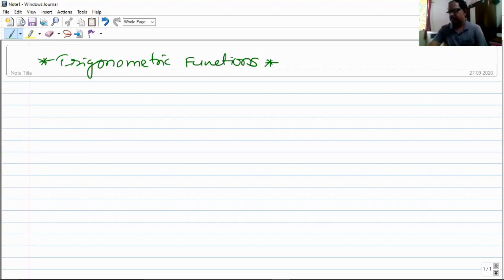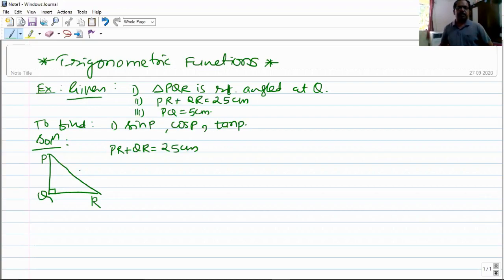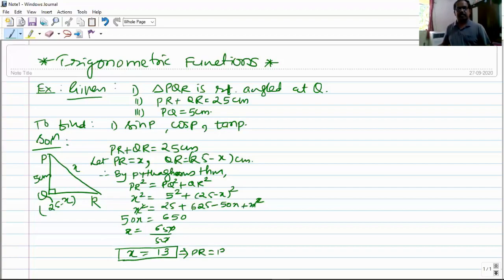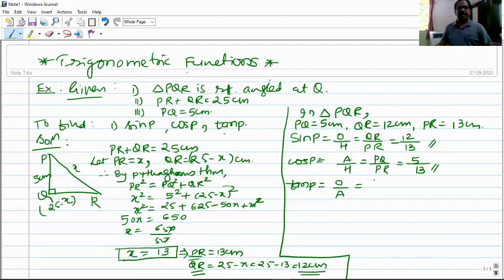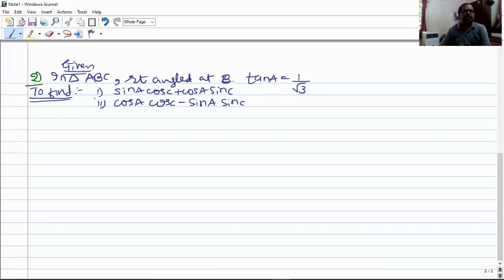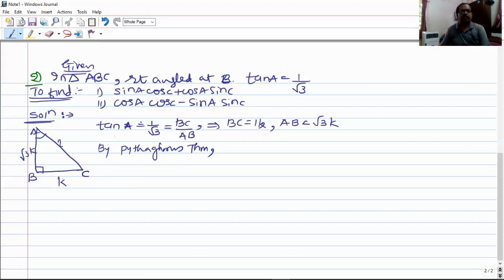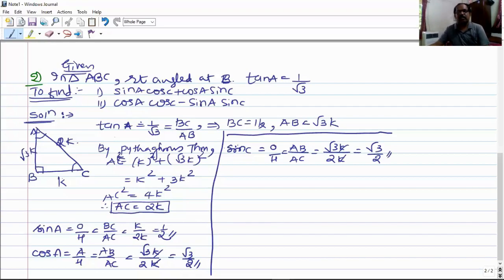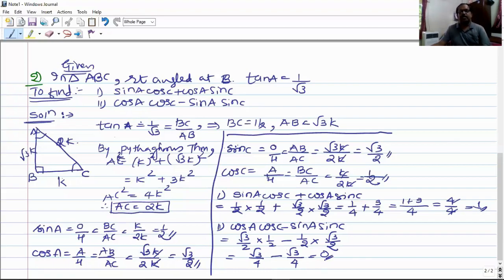TRIGONOMETRIC FUNCTIONS | EXAMPLES | GRADES IX/X/XI/XII | ALL BOARDS